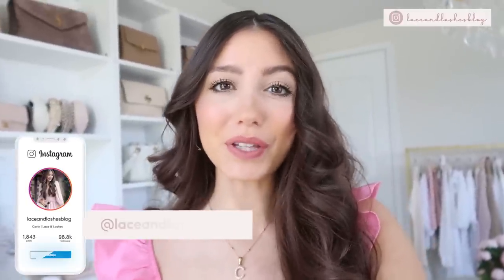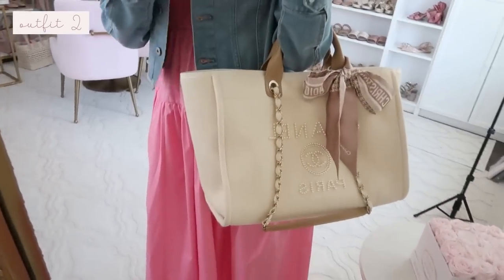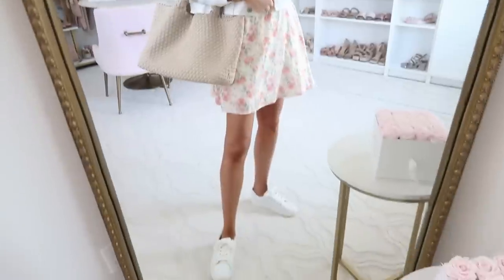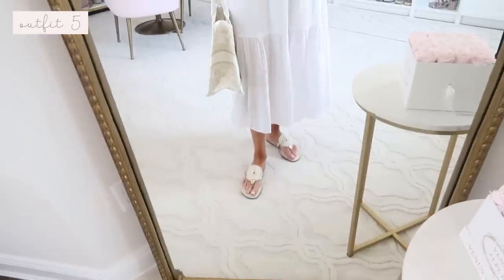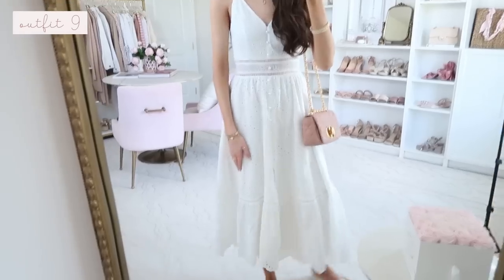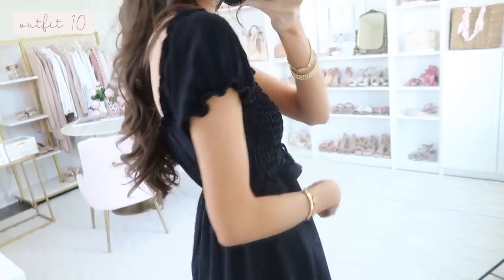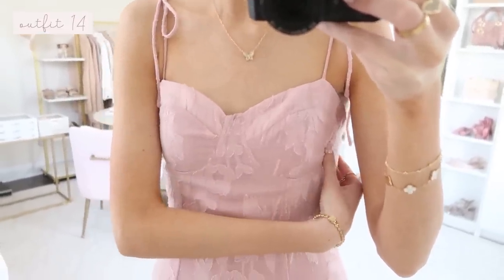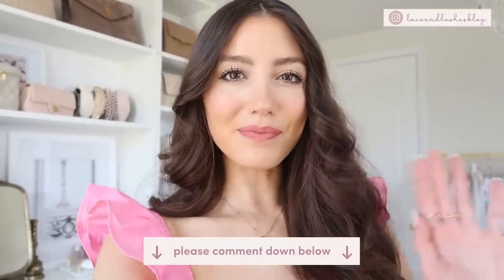Ultimate Spring Dress Guide 🌸 Casual Dresses, Wedding Guest, Special Occasion + more!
Outfit 2
Denim jacket walmart

Outfit 9
White amazon dress 0, TTS